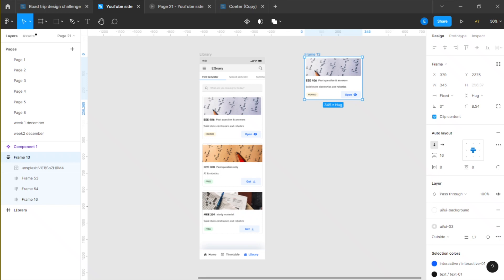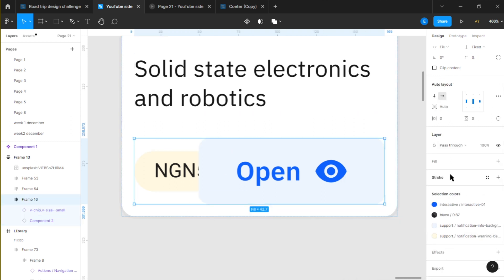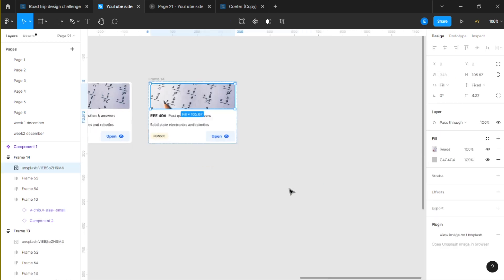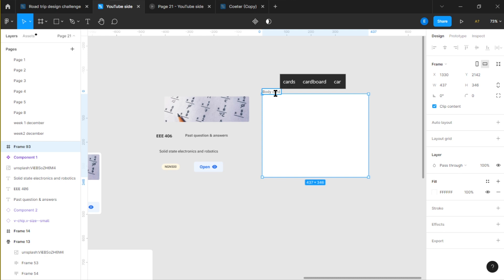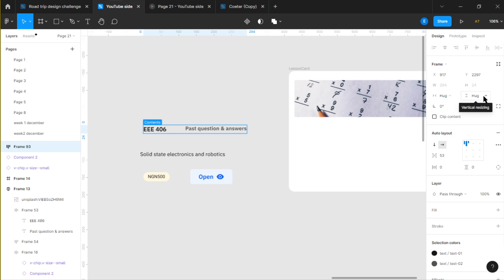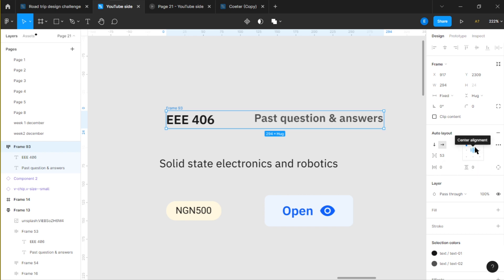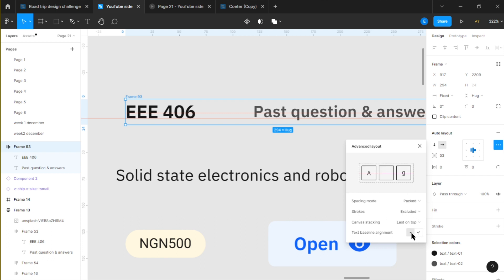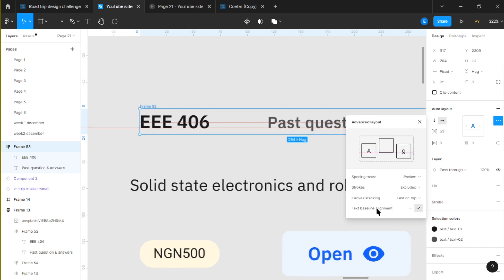How to use figma new Auto layout CONFIG22